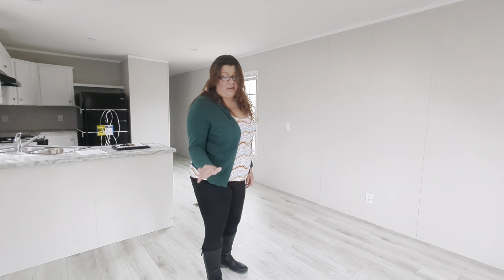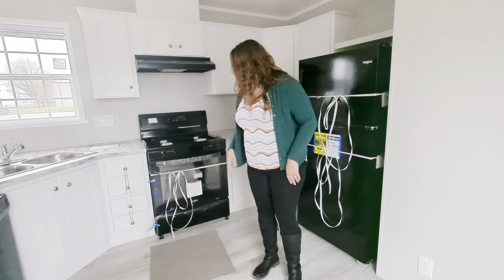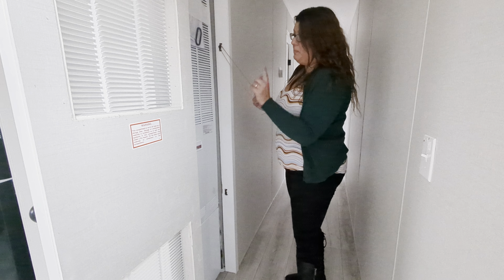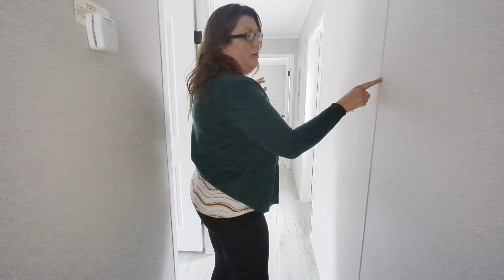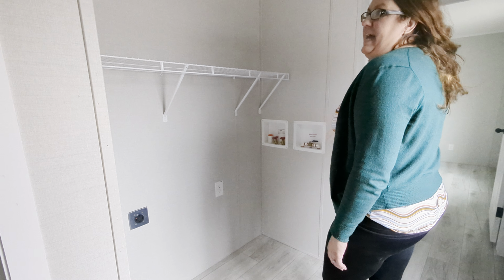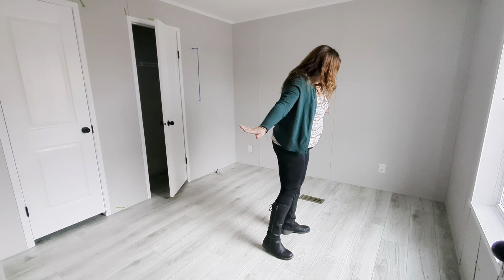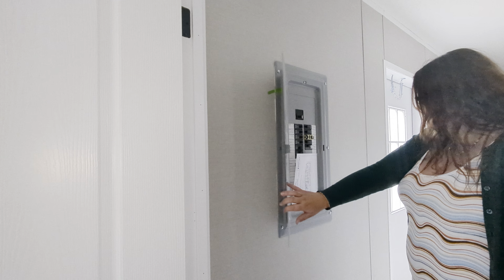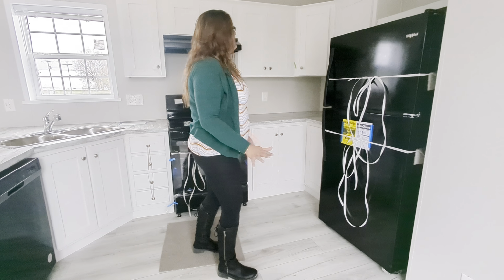14X56 "Highwood" by Champion Homes-Can be built in 6-8 weeks!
2 bed/1 bath 746 square foot singlewide. This cute and trendy home has a walk thru closet in the Master Bedroom and a large vanity complete with a bank of drawers.

Kristina
Mobile Home Mama